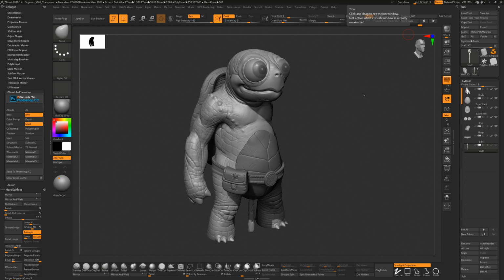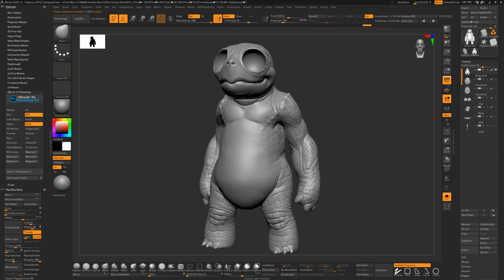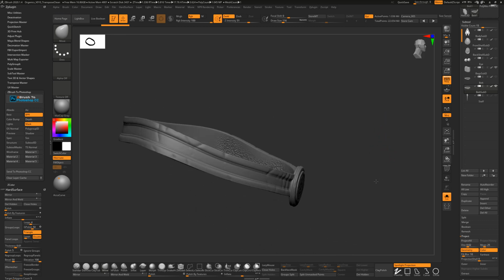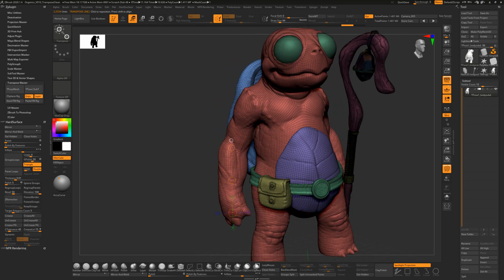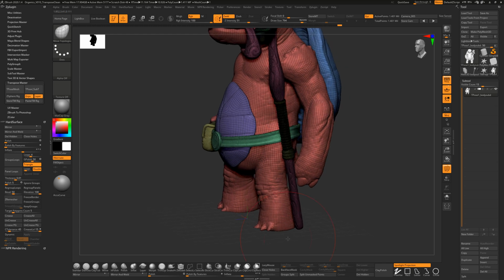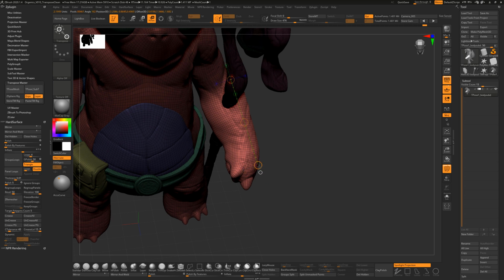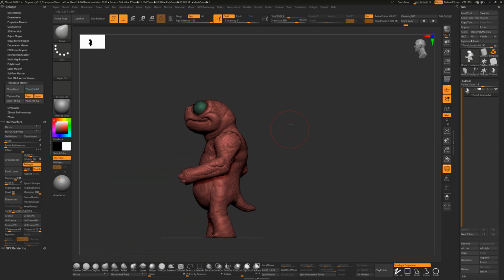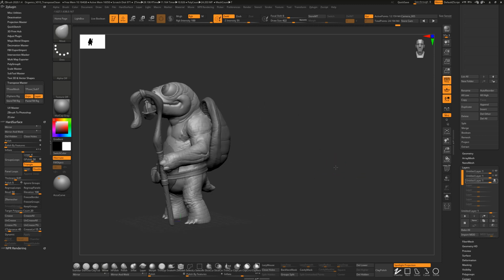IDS Organics 009 Posing With Transpose Master